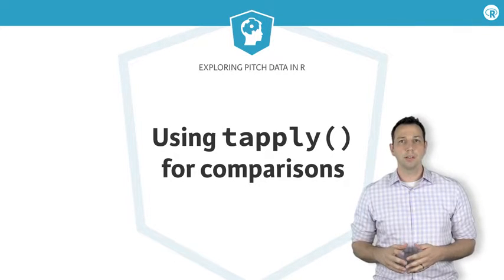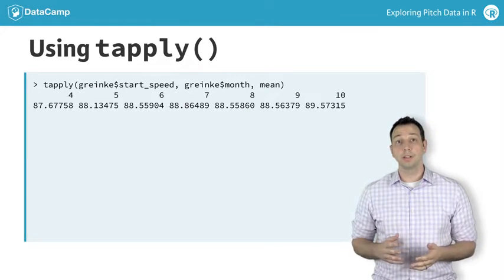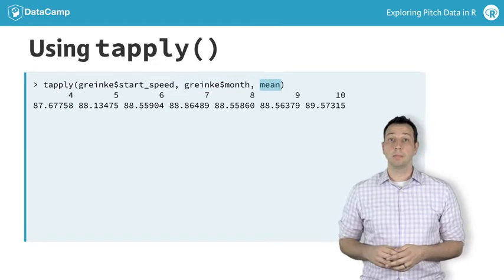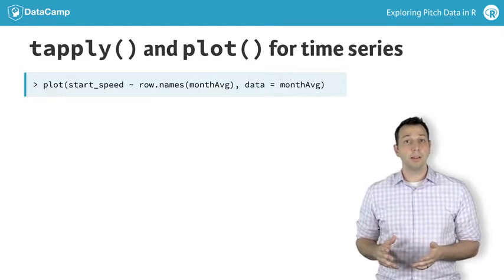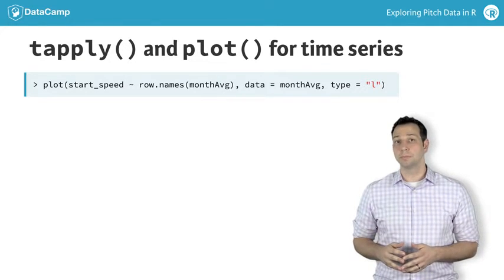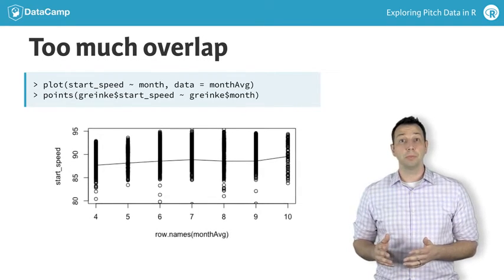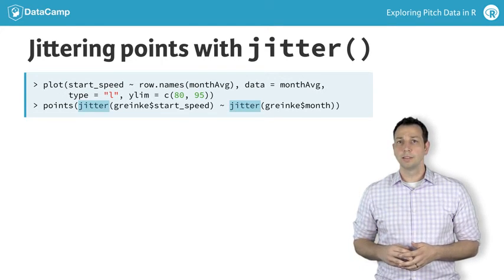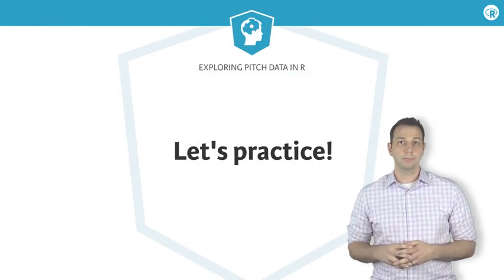R tutorial: Using tapply() for comparisons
In the previous exercise, breaking the data into different groups allowed you to compare distributions of velocity for July relative to other months in 2015.

But it’s often useful to also get numeric summaries of each group for comparison to use in more complex visualization.

In R, one way to do this is to use the “tapply” function.

This function applies another function, such as “mean”, separately across groups, such as month or pitch type.

“tapply” simply requires that you first tell R the variable you want to summarize, the grouping variable, and the function to apply across each group.

For example, if you want to get the average pitch velocity by month, you would indicate that the variable of interest is “start_speed”, the “month” variable is the group, and you want to calculate the “mean.”

You can format the “tapply” output as a data frame by wrapping it within the “data.frame” function.

This allows you to name the new summary vectors as variables just like in any data set.

This can simplify later code and allow you to treat your data just like you would any other data frame.

In the upcoming exercises, you’ll also use “tapply” in combination with the “plot” function to create a time series figure that shows the fastball velocity across each game in the season.

Let’s can start by plotting a y-variable, start speed, by an x variable, the month.

You can see the points plotted here.

However, time series plots are usually created as line plots.

This is coded simply with the “plot” function using the “type equals L” option.

While line plots are useful for recognizing trends in the mean, it’s sometimes helpful to visualize the variability for each game.

Therefore you’ll also add individual points representing the velocity of each pitch to evaluate the variability in velocity for each game.

Since there are about 100 pitches for each game, and velocity is measured at one-tenth of a mile per hour, many points will be overlapping in the plot.

This can make it difficult to see all of the pitches, as you can see here.

We can fix this with the use of the “jitter” function wrapped within the “points” function to add them to your plot.

The “jitter” function is useful when you have many individual points overlapping one another.

 “Jitter” slightly spreads these out either across the y-axis, the x-axis, or both, so that you have a better idea of the number of points in each game.

When you start your exercises, you’ll slowly build up a plot similar to this one, but you’ll also pair jitter with transparent colors in your plot.

Using a combination of these two visualization strategies can help communicate your data more efficiently.

Go ahead and get started.